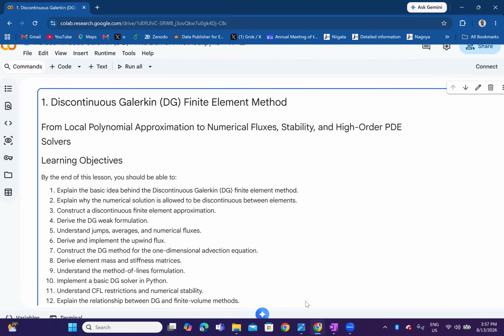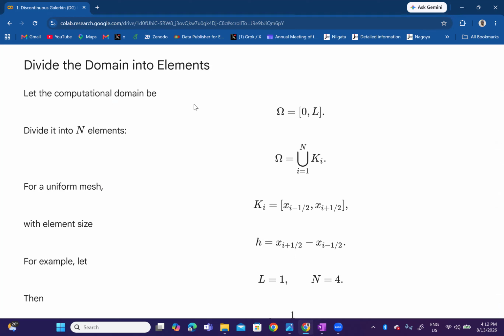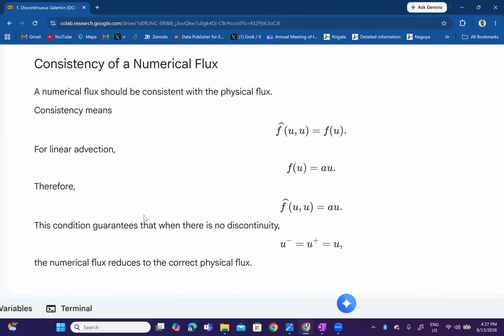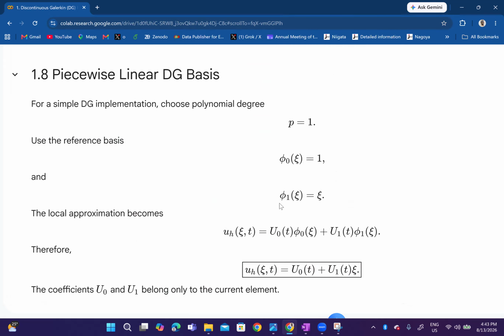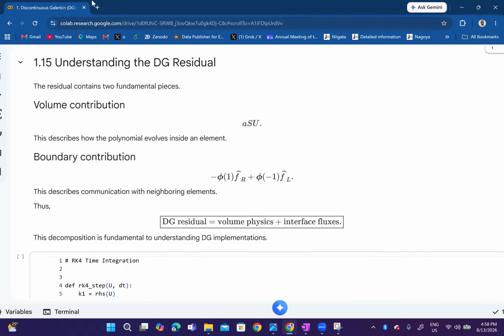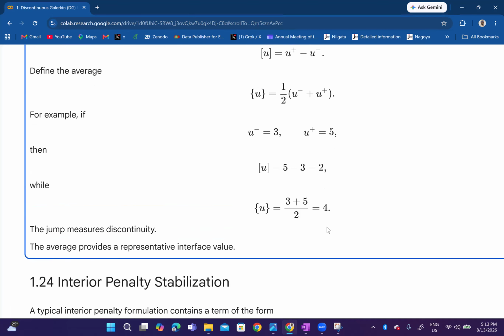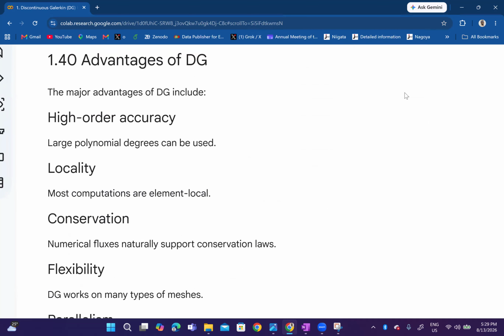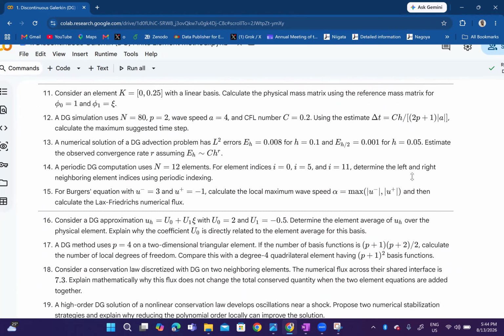1. Discontinuous Galerkin (DG) Finite Element Method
This video provides a comprehensive and systematic introduction to the Discontinuous Galerkin (DG) Finite Element Method, showing how local polynomial approximations, weak formulations, numerical fluxes, jump and average operators, reference elements, mass and stiffness matrices, CFL stability, and time integration come together to solve partial differential equations.

We derive the DG formulation for the 1D advection equation, work through central, upwind, and Lax-Friedrichs fluxes, explore conservation and convergence, and implement a basic DG solver in Python.

The lesson also connects DG with finite-volume methods, nonlinear conservation laws such as Burgers' equation, diffusion problems, and modern scientific computing.